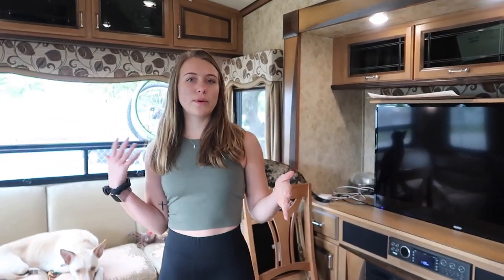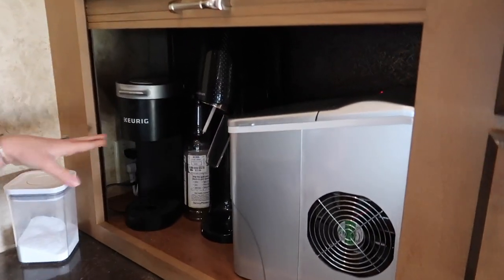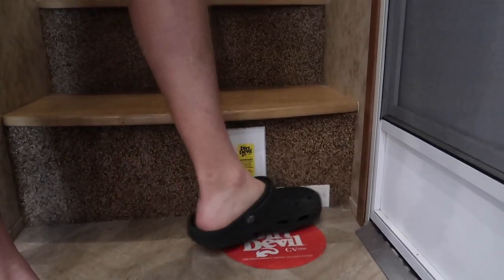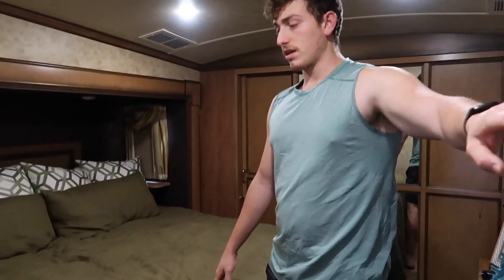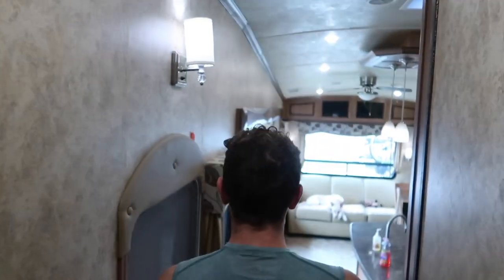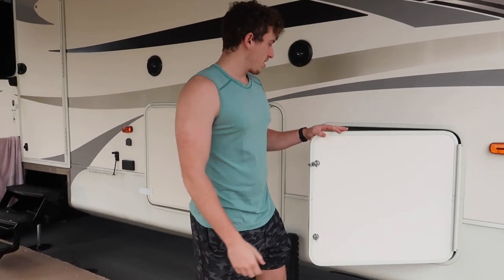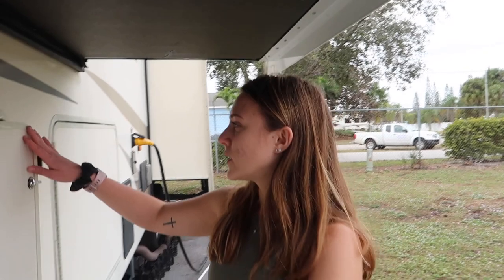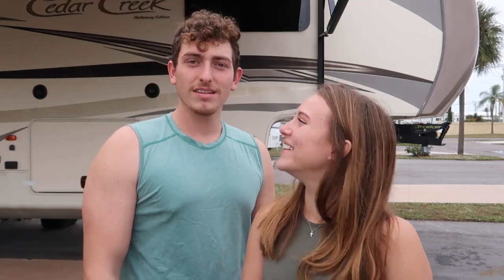NEW RV TOUR | RV LIVING | CEDAR CREEK 5TH WHEEL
Take a look at our new to us 5th wheel. We show our home for the next season of our channel.